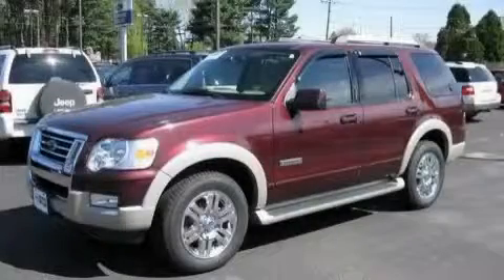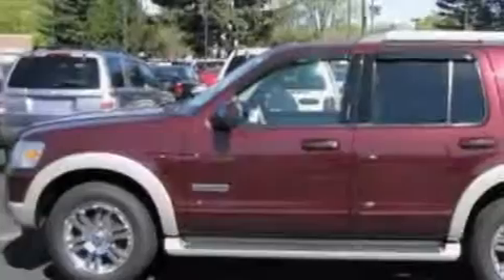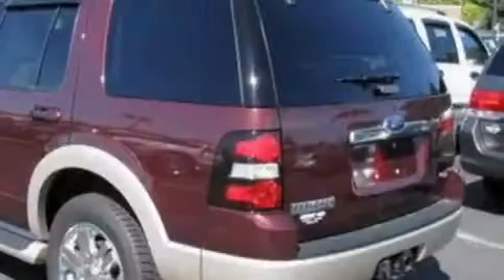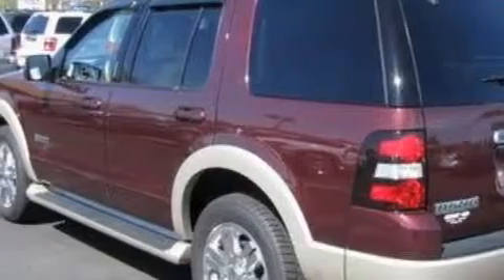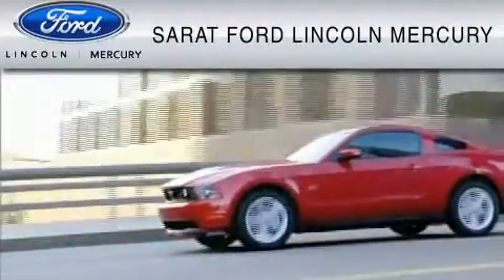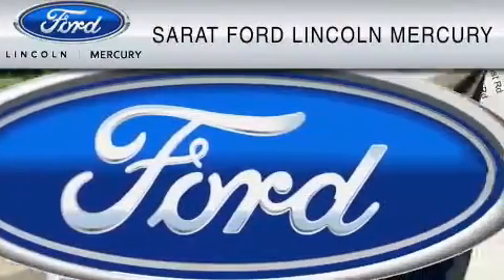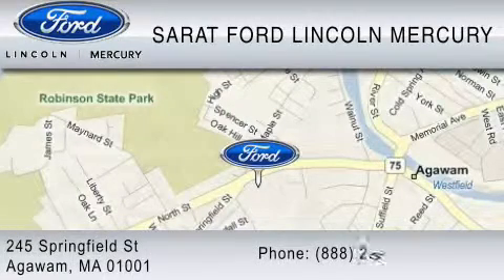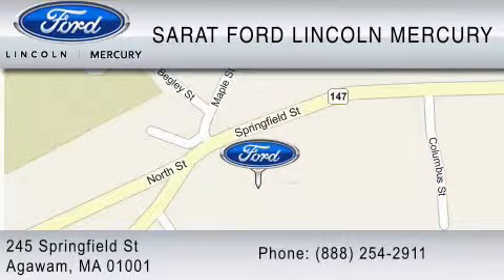Pre-Owned 2007 FORD EXPLORER Springfield MA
Year: 2007
 Make: FORD
 Model: EXPLORER
 Engine: 4.0L V6
 Trans.: AUTO 5SPD
 Exterior: DARK CHERRY METALLIC
 Miles: 31,754
 Interior: CAMEL

 Sarat Fords Toy Store offers a variety of specialty Mustangs like the Shelby GT500, Saleen Mustang and Roush Mustangs.
 Plans to expand Sarats service department were realized in 1989, when a new dealership was built across the street. The original building was converted into a state of the art body shop facility. The new building has an impressive 24 bay service center that today houses a $1, 000, 000 parts inventory featuring Ford, Motorcraft, Motorsport, and a variety of other specialty manufactures.

 Pre-Owned 2007 FORD EXPLORER Agawam  MA